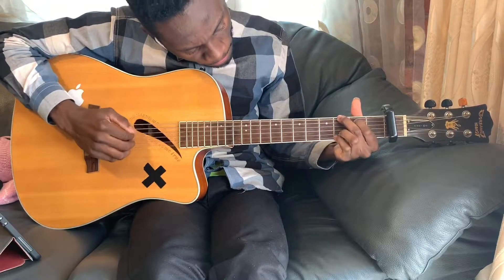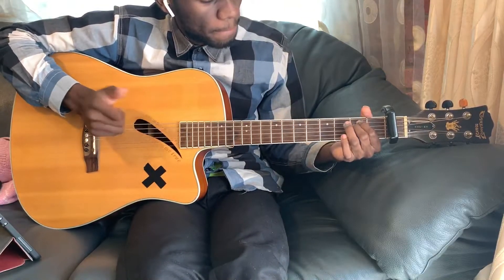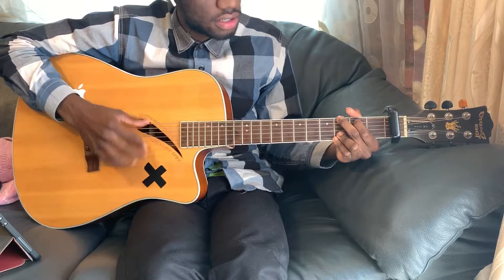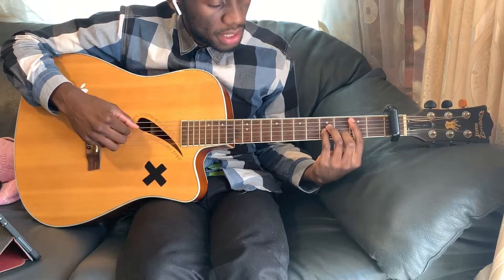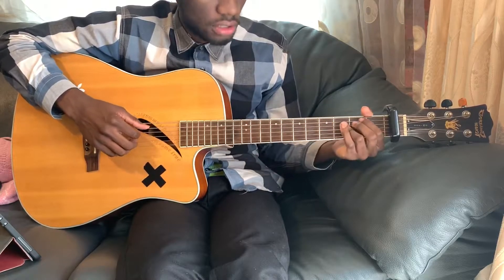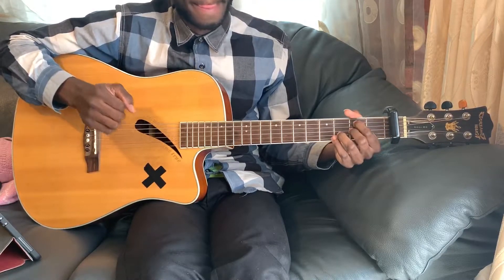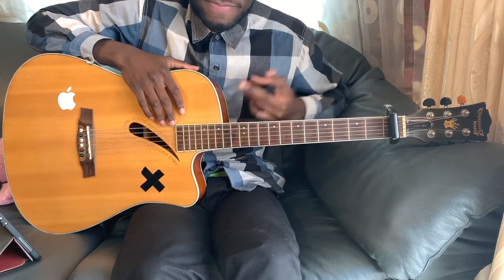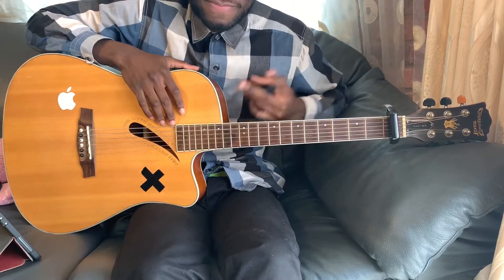Show me love Alicia Keys (how to play) guitar chords and acoustic interpretations